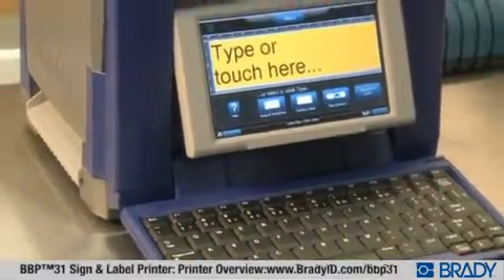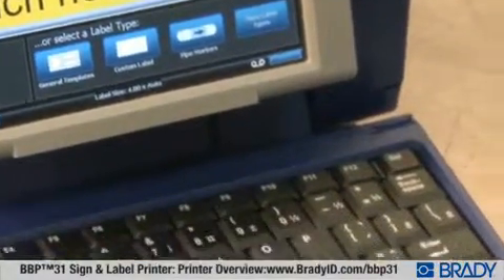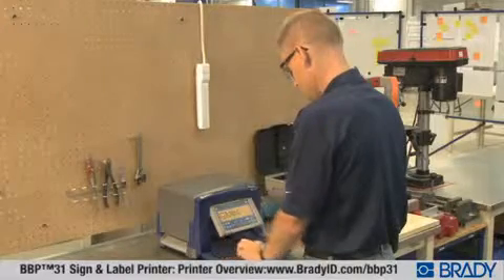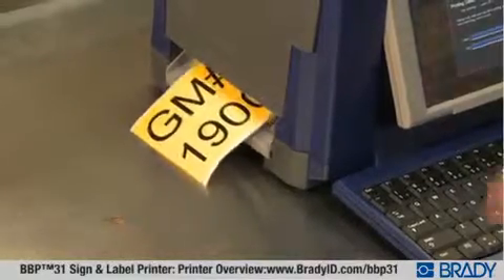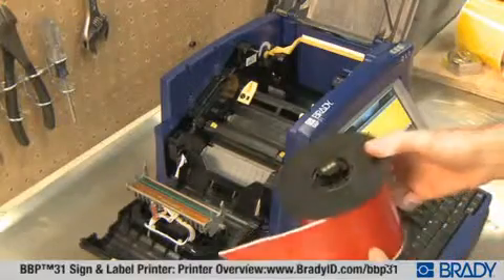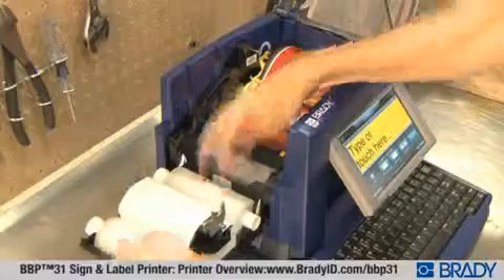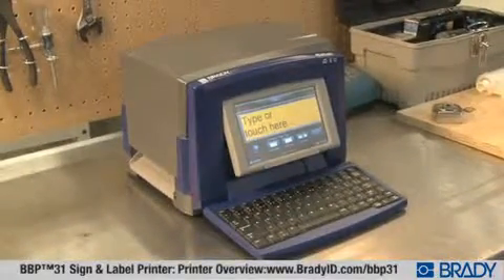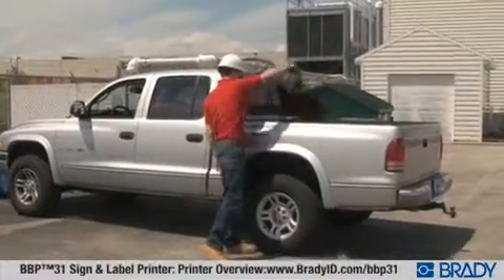Introducing the New Brady BBP 31 Sign and Label Printer